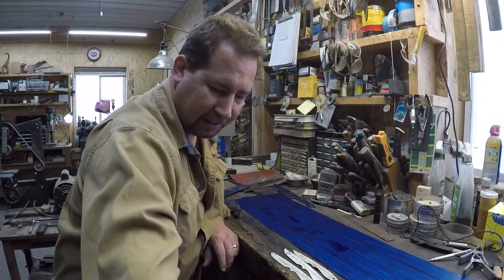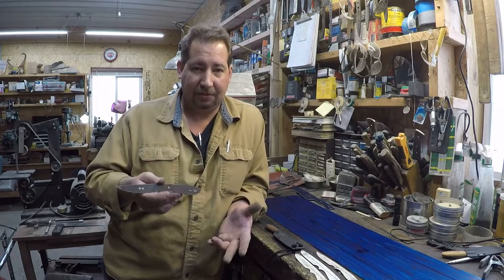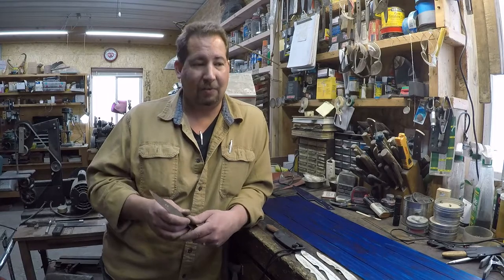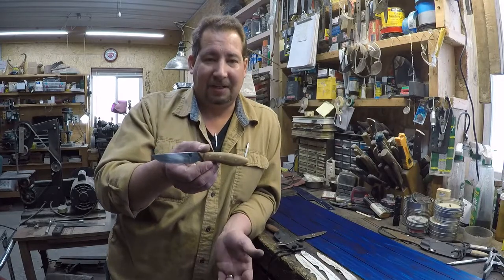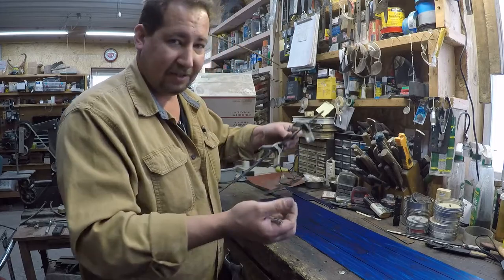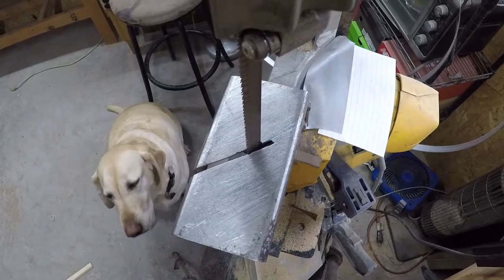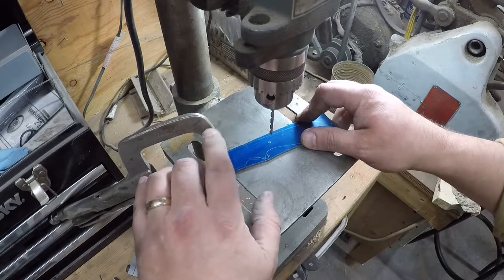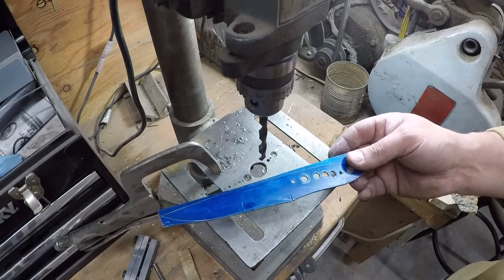making a new knife pattern 4 - putting the pattern to steel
Deciding what kind of steel, and at what thickness to use in the new knife pattern, scribing, cutting out, drilling holes and deburring them.